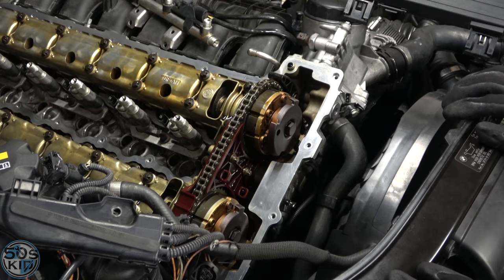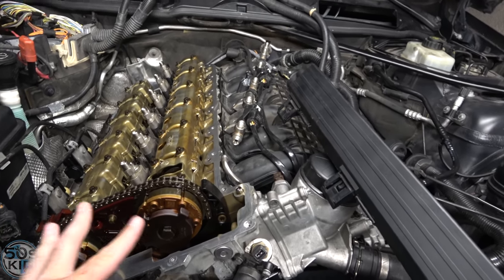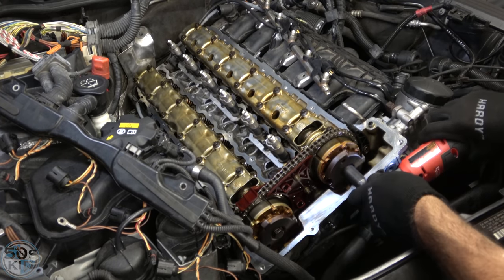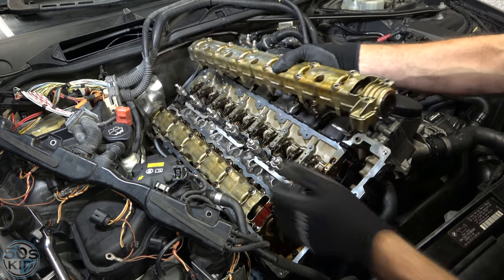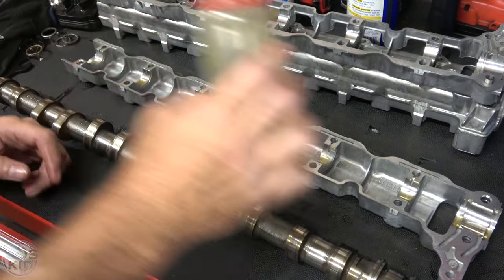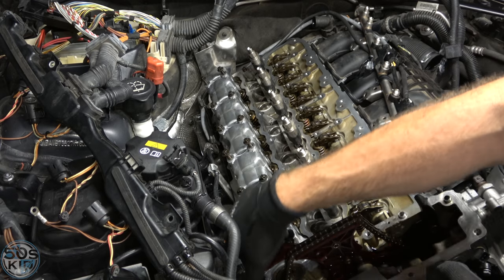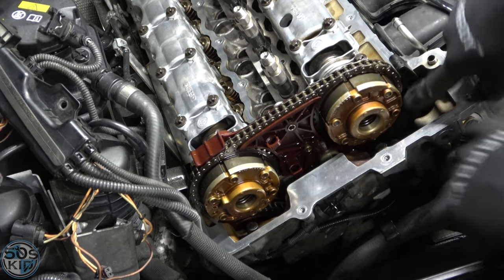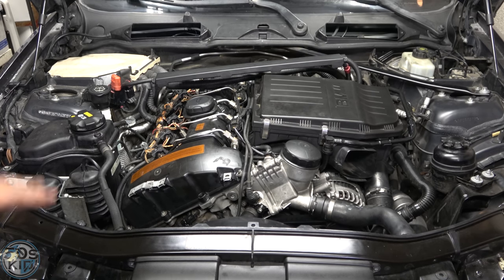This causes VANOS codes! - E90 Cam Bearing Ledge Failure DIY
The BMW N51/N51/N53/N54/N55 engine family used a vanos system that routed oil through passages in the front of the cams that were ringed by steel square cut metal recta-rings and these rings would wear into the aluminum bearing surface over time and cut grooves in them.  Eventually this would lead to an oil pressure leak that would cause a failure of the VANOS system and the following codes:

2A82 VANOS intake – stiff; jammed mechanically
2A87 VANOS exhaust – stiff; jammed mechanically
3100 Boost-pressure control, deactivation – boost-pressure buildup prohibited (N54 only)

Normally you would replace the VANOS solenoids when you have codes like this since that is relatively cheap and easy to do, however you could replace the VANOS solenoids a hundred times and never solve the problem if it's being caused by these grooves.  The only way to solve it is to replace the cam bearing trays.  Note: all engine models have replaceable exhaust cam trays, however the N51/N52 have cam trays that are integrated into the cylinder head due to the fact that they have the valvetronic system which varies the opening of the valve.  If the intake bearings are grooved on this engine, you need to replace the entire cylinder head I'm afraid.

BMW discontinued the use of the steel recta-rings in 2012 and replaced them with teflon square cut o-rings.  This is the model year when the N55 engine was introduced, and that engine uses the same cam trays.  According to the BMW service history on my car, I had thought mine had already been replaced but as you will see, that was not the case.

This job could cost you well over $3000-$5000 depending on the shop doing the service.  New cam trays are $550 for each side, so that's just $1100 in parts alone, not to mention the markup you will pay on those through the shop and whatever the labor costs.  In this video I will show you how to do it yourself, but beware that it's not for the faint of heart.  It's important that you have watched my valve cover gasket video so that you understand how to remove it so that you can begin the job of removing the cams:

00:00:00 Intro
00:00:12 The problem, explained
00:02:38 Timing tools needed
00:03:06 Overview of the job
00:04:05 Rotating the engine to top dead center
00:04:21 Removing the fan
00:07:10 Installing the locking pin
00:12:59 Remove the cam bolts
00:13:38 Removing the timing cogs
00:14:18 Removing the timing chain tensioner
00:15:35 Removing the cam phasers
00:16:21 Unbolting the cams
00:18:44 Is the intake cam tray grooved?
00:19:39 Removing the exhaust cam
00:20:49 Is the exhaust cam tray good?
00:21:05 Analysis
00:22:22 About the replacement teflon o-rings
00:23:47 About the hydraulic lifters (valve lash adjusters)
00:25:27 New parts have arrived
00:28:43 Installing the new teflon o-rings
00:30:44 Installing the new lifters
00:32:02 About the cam alignment tools
00:35:23 The exhaust cam goes back in!
00:39:33 The intake cam goes back in!
00:40:56 Torquing down the cam bolts
00:43:44 Reinstalling the cam phasers
00:45:35 Installing the cam locking tools
00:46:48 Installing the timing chain tensioner tool
00:47:48 Installing the cam bolts
00:48:59 Installing the timing chain tensioner
00:49:38 Removing the crank pin & we're done!
00:50:02 After reinstalling the valve cover & the fuel pump fuse, we start the engine!
00:51:48 Final thoughts
00:52:19 Wrap-up

N5x engine family timing tool kit

Upgraded Teflon O-ring part number: 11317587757
Intake cam tray (same for all N5x engines): 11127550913
Exhaust cam tray (same for all N5x engines): 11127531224

Torque Values:
Cam trays to cylinder head: 8 Nm + 60 degrees
Chain guide to cylinder head: 8.5 Nm
Chain tensioner: 55 Nm
VANOS to Camshaft: 20 Nm + 180 degrees